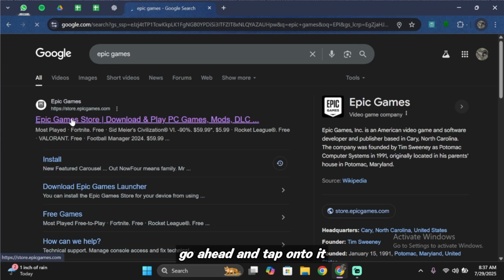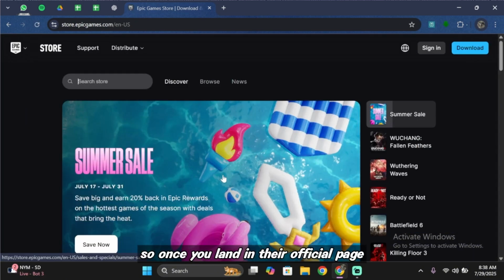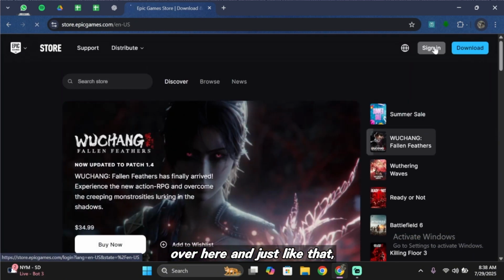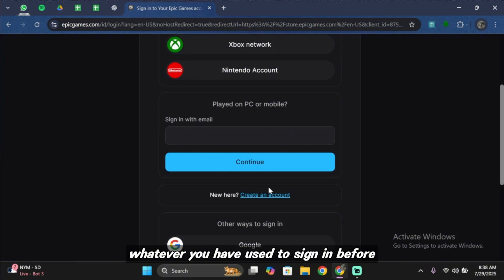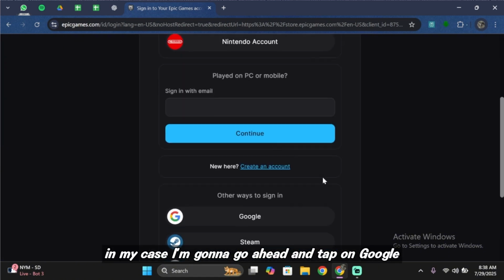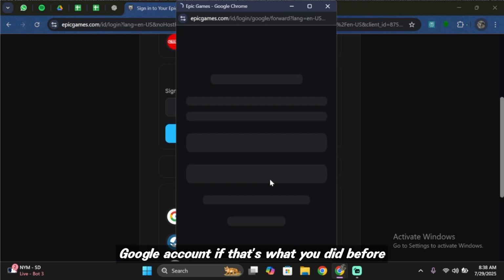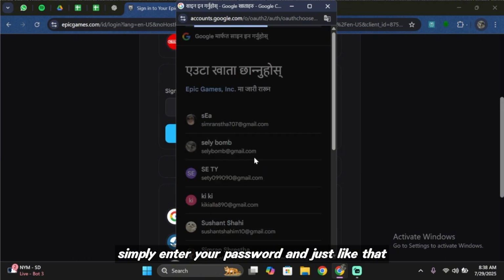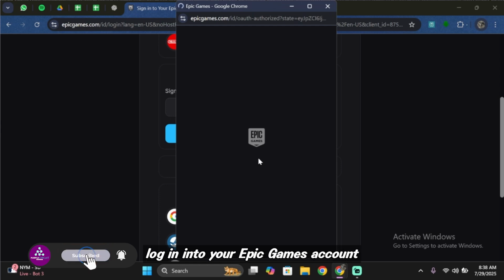How to Login to Epic Games Account (2025 GUIDE)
How to Login to Epic Games Account | Login to Epic Games Account (2025 GUIDE) 🎮🔑 | Step-by-Step Guide

Experiencing difficulty accessing your Epic Games account in 2025? This comprehensive guide walks you through every step to log in securely, so you can dive into your favorite games without delay.

In this video:
0:00 – Introduction
0:10 – How to Login to Epic Games Account

We’ll cover common login issues—such as incorrect credentials, two-factor authentication (2FA) hiccups, or network errors—how to navigate the Epic Games launcher or website login screen, reset your password safely, and reconfigure 2FA using authenticator apps or email verification. You’ll also learn troubleshooting tips for clearing cache, verifying your internet connection, and contacting Epic Games Support if you’re still locked out.

Get back into your games fast—follow this 2025 guide to log in to your Epic Games account effortlessly!